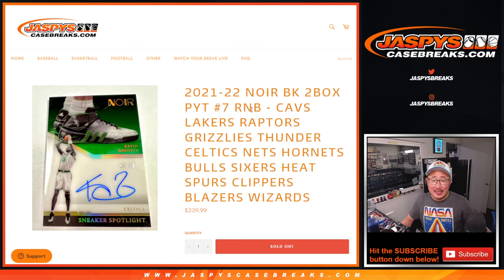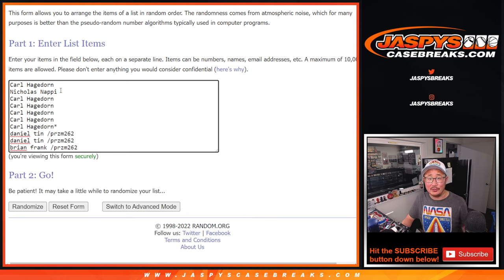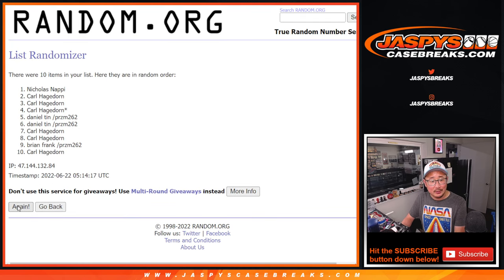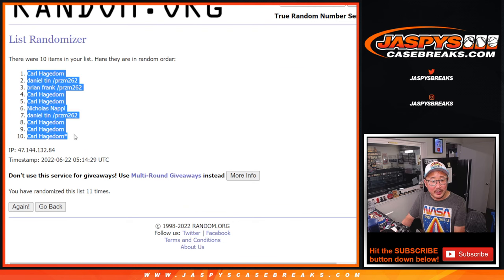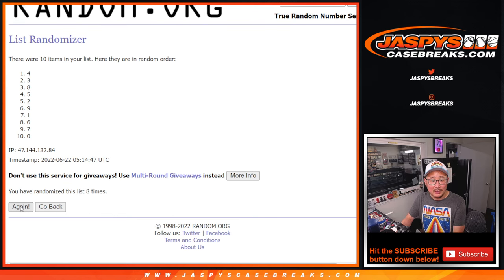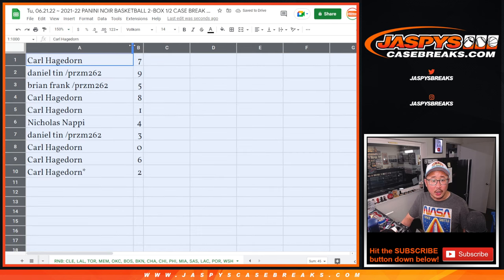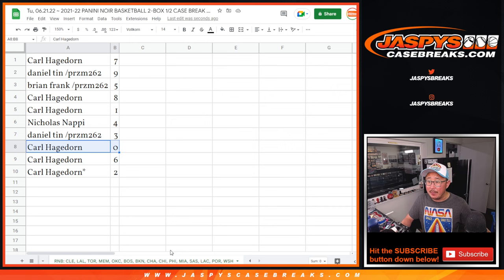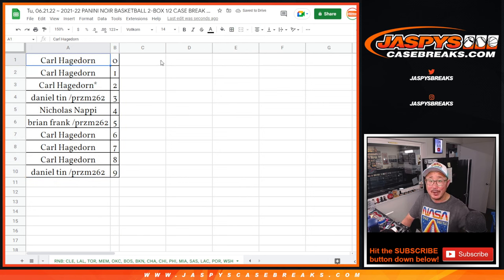RNB ~ Tu, 06.21.22 ~ 2021-22 PANINI NOIR BASKETBALL 2-BOX 1/2 CASE BREAK #7 *PYT*